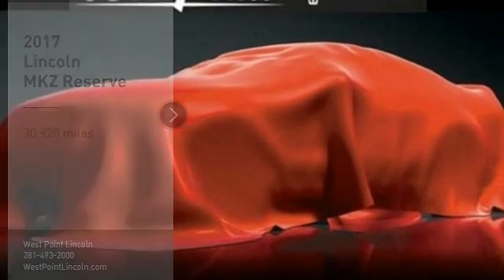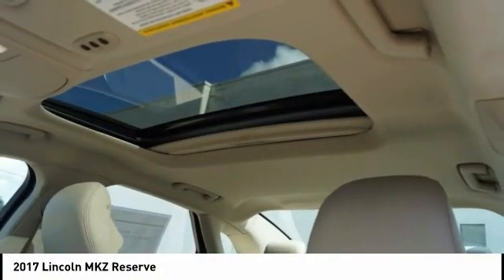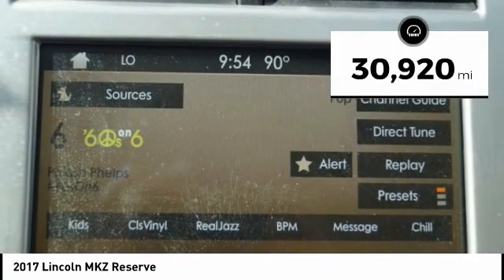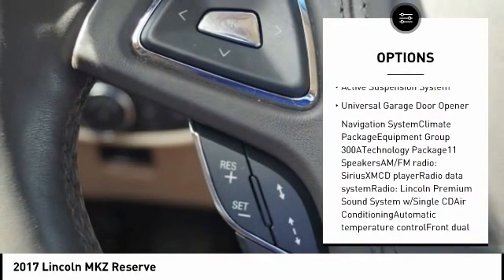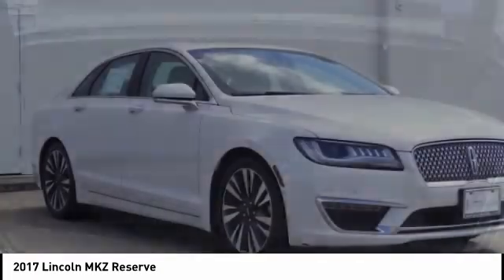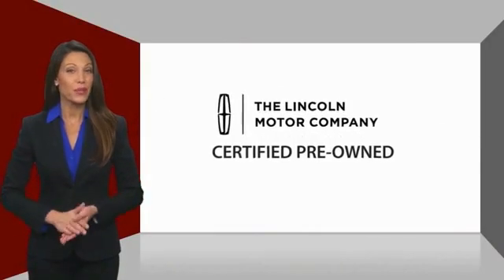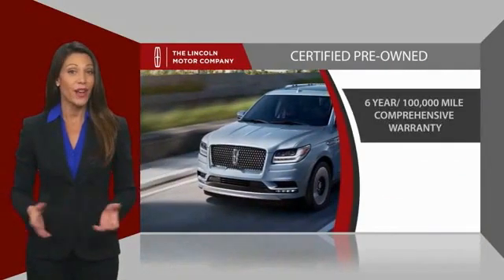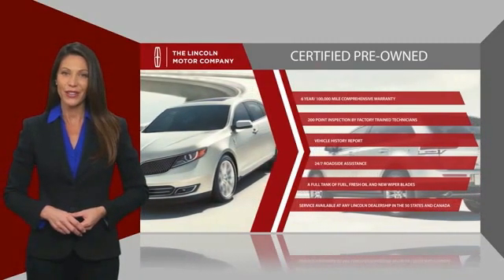2017 Lincoln MKZ Houston TX CP25341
2017 Lincoln MKZ Reserve

CARFAX One-Owner. 2017 MKZ Reserve, LOADED!!! NAVIGATION, SUNROOF, REVEL SYSTEM, TECHNOLOGY PKG, CLIMATE PKG, Adaptive Cruise Control w/Stop & Go, Auto High Beams, Blind spot sensor: BLIS warning, Climate Package, Enhanced Active Park Assist System, Equipment Group 300A, Forward Sensing System, Heated Rear-Seats, Heated Steering Wheel, Lane Keeping System, Navigation System, Pedestrian Detection, Power Moonroof, Pre-Collision Assist, Rain Sensing Wipers, Technology Package, Wheels: 19 Magnetic Painted Machined-Aluminum, Windshield Wiper De-Icer. Recent Arrival! 21/31 City/Highway MPGbrbrbrWest Point Lincoln offers quality vehicles at below market pricing. Located at 11666 Katy Fwy, Houston, TX 77043.brbrAwards:br * 2017 IIHS Top Safety Pick, Top Safety Pick+